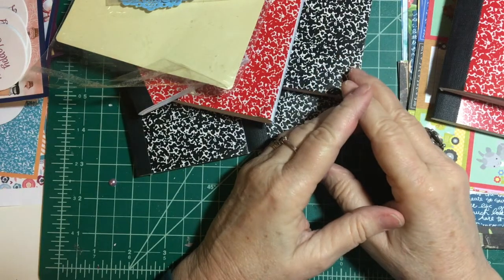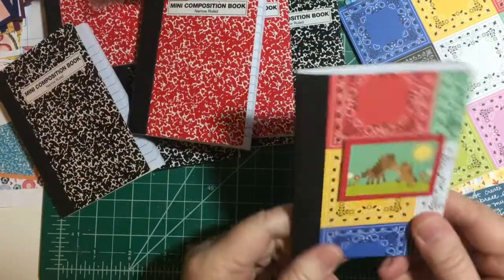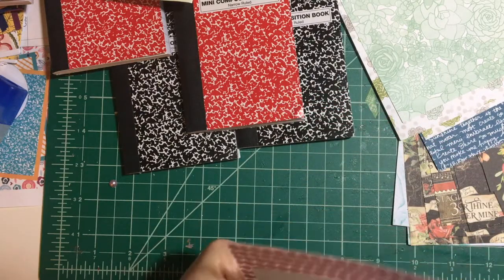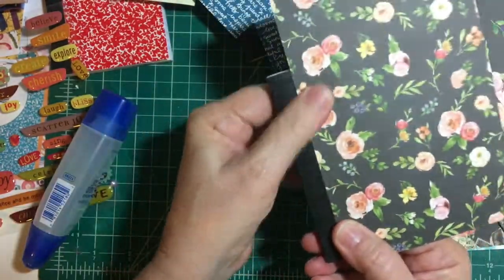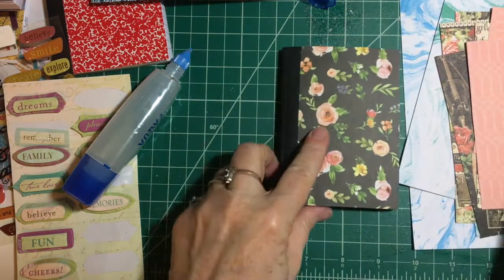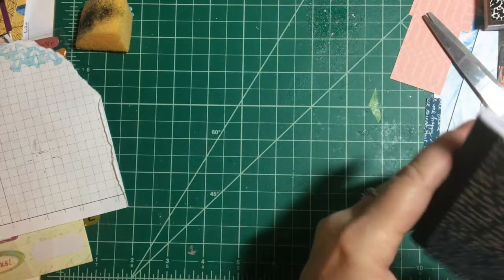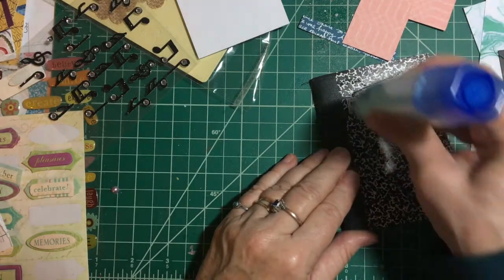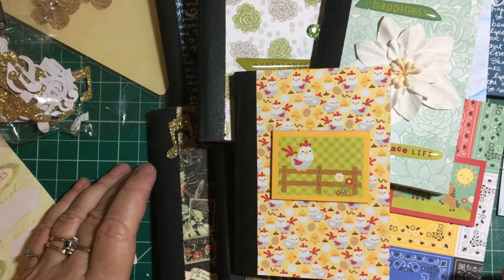Colorful and Fun Mini Composition Books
Please join me today as I share making these colorful and fun mini composition books using various papers and embellishments!  Make sure to check out the composition book video below for more inspiration!!

Doodlebug Designs Down on the Farm Paper.
Graphic 45 Love Notes Paper 12x12
Carta Bella Spring Market
Tombow Mono Liquid Glue

Altered Composition Books